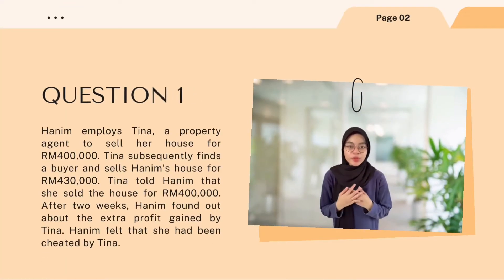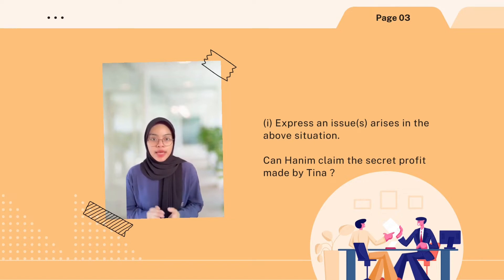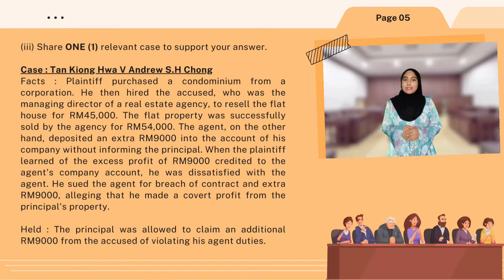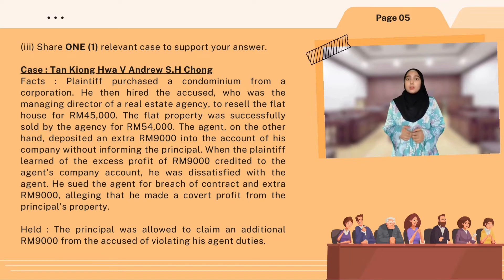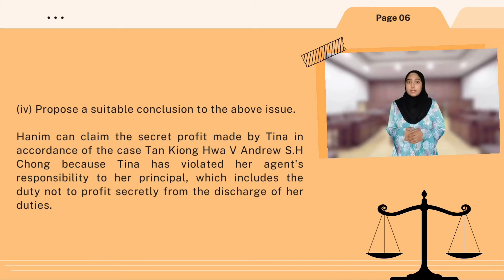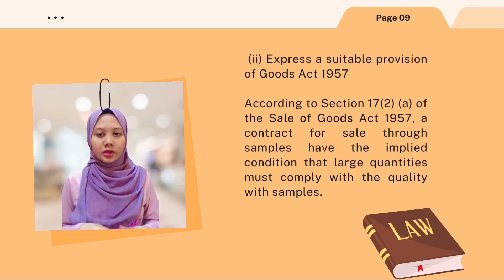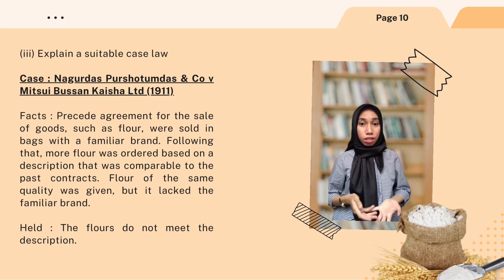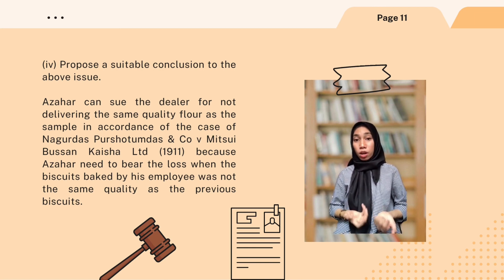GROUP 7-BIZ LAW (END OF CHAPTER)